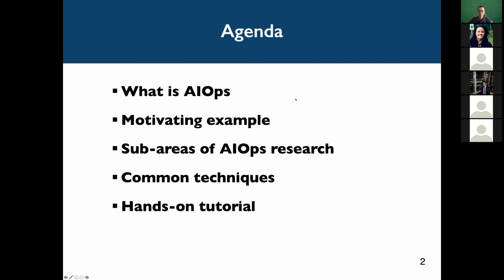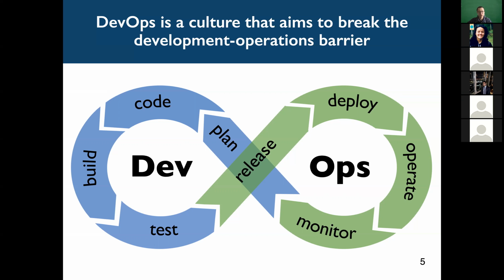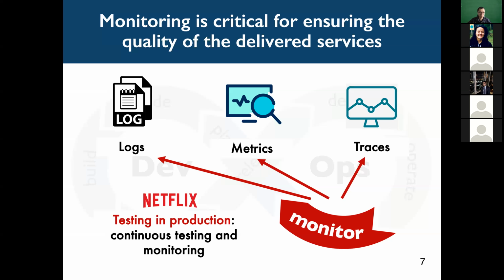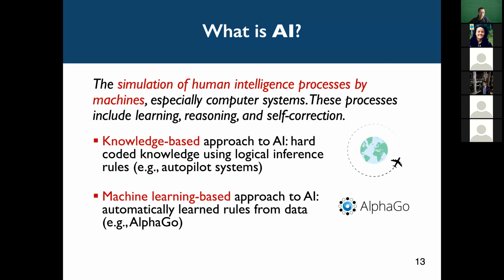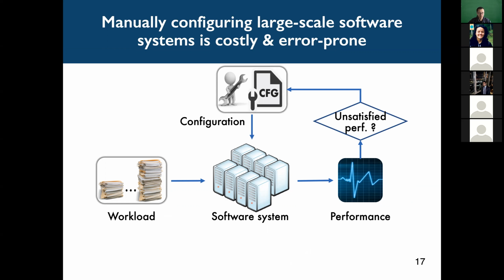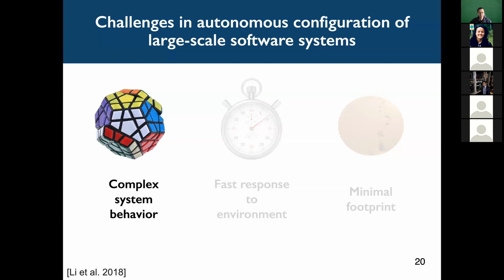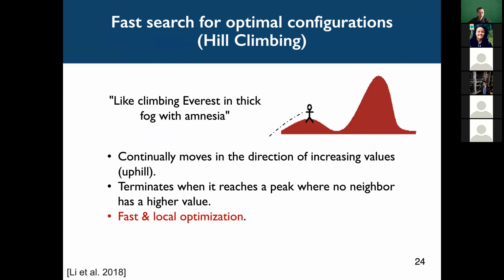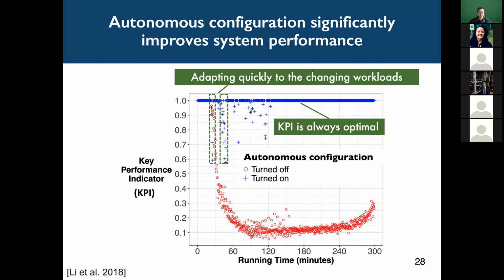Week12-1. AIOps introduction and motivating example